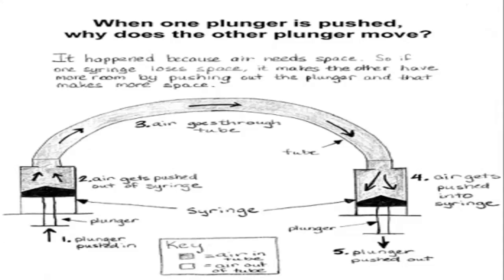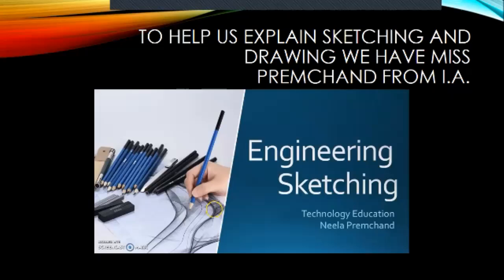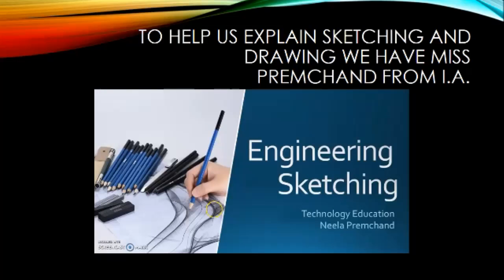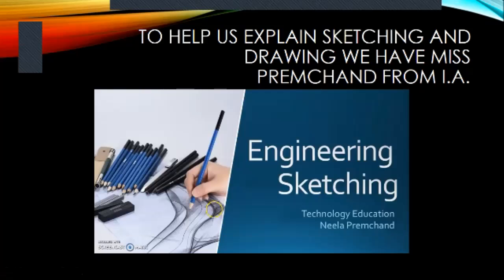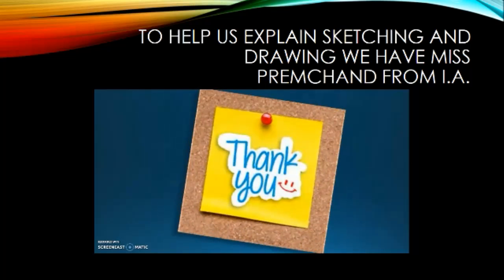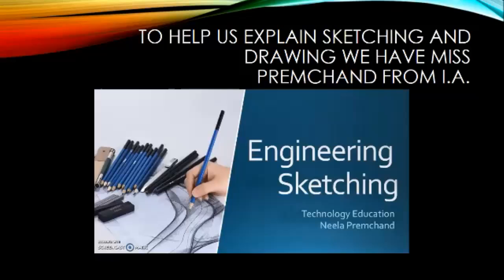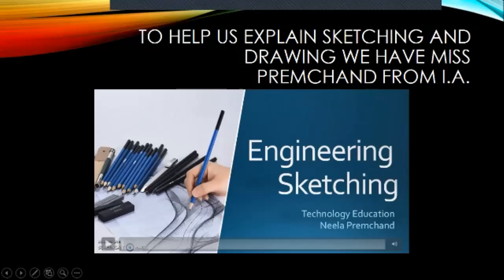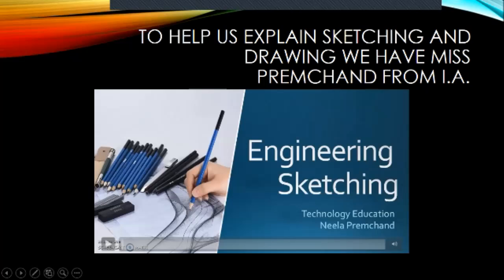Curriculum Integration Lesson